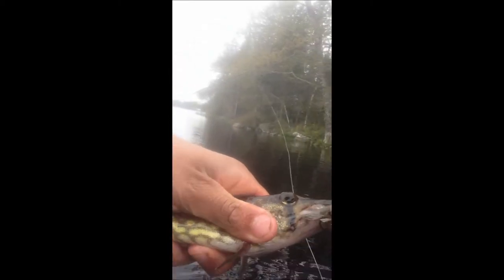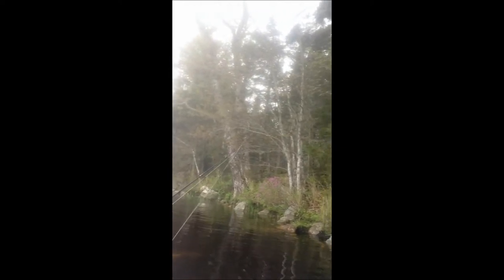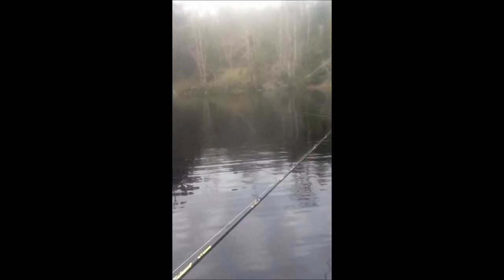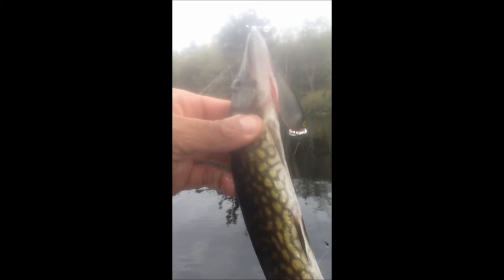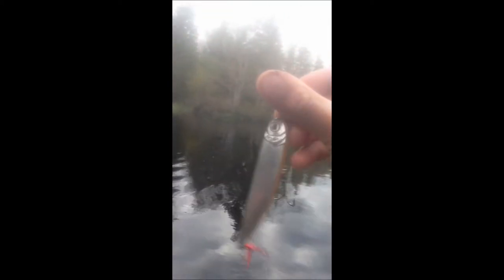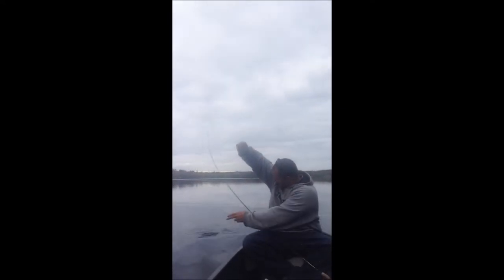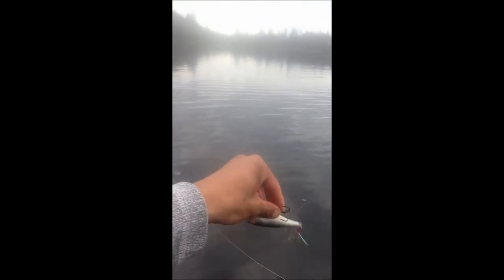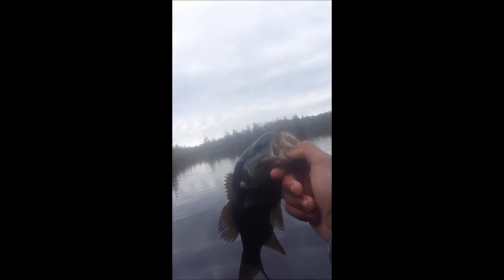Lets Go Fishing with Cordell Smith: 2013 Episode 1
Some topwater action for Smallmouth Bass and Chain Pickerel on an overcast day with some very warm temperatures to catch some active fish.